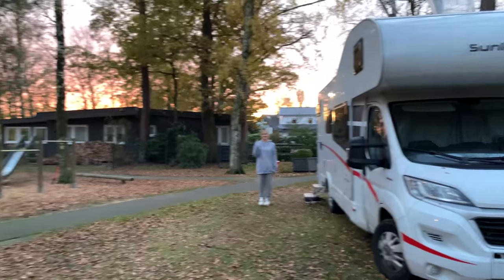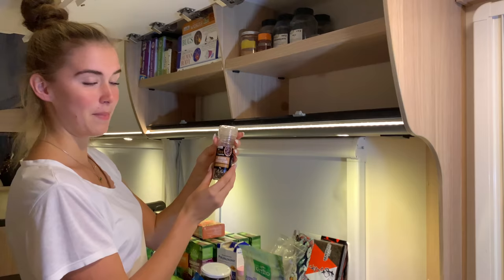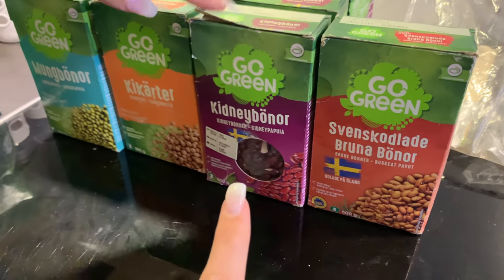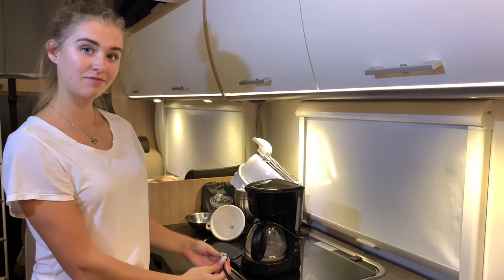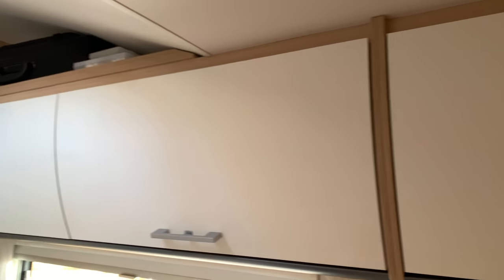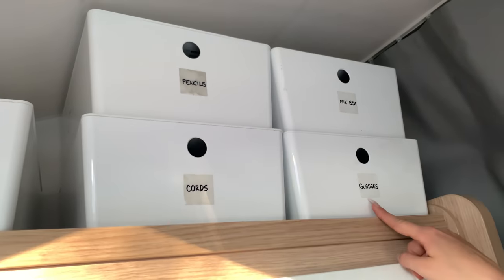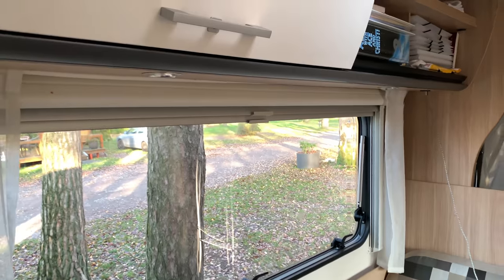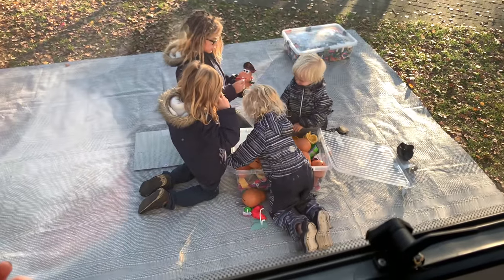MOTORHOME & PANTRY TOUR / MOM OF 10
In this video I give a detailed tour inside our motorhome which we have been living in for the last five months. I show you everything from our pantry and kitchen appliances to how I store clothes as a mom of 10 traveling through Europe for six months with my family.

***YOUTUBE HAS REMOVED COMMENTS FROM ALL VIDEOS FEATURING MINORS.***

**THE FIRST VIDEO WILL SOON BE RELEASED ON
SHAKESPEARE’s CHANNEL link :